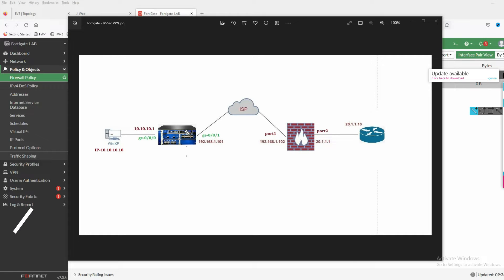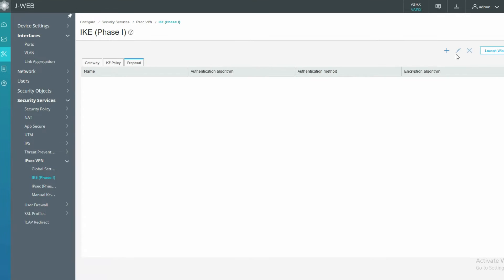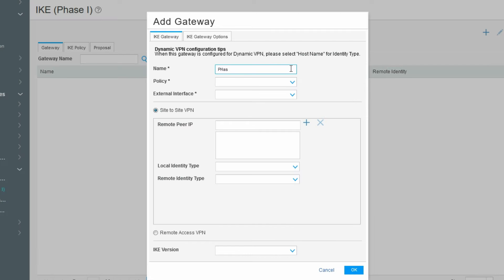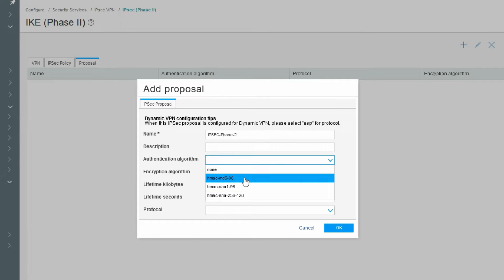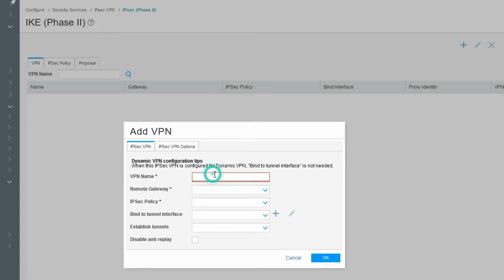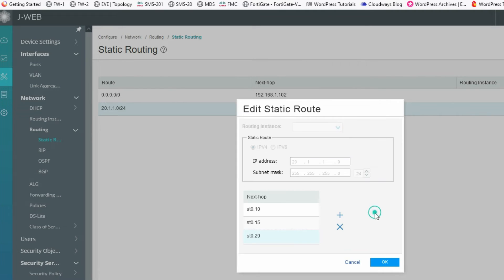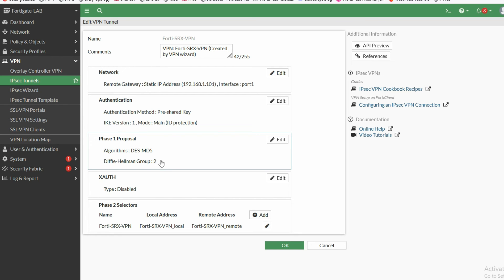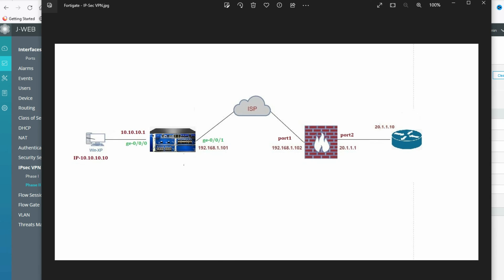IPsec VPN between Fortigate and Juniper SRX Firewall | Site to site VPN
In this video, you will learn how to configure site to site ipsec vpn between juniper srx firewall and fortigate
juniper srx firewall between fortigate firewall
ipsec vpn configuration

***Time Stamp
00:01 - Introduction
01:28 - IPSec Configuration in SRX
10:50 - IPSec Configuration in Fortigate
16:27 - Testing Traffic through IPSec